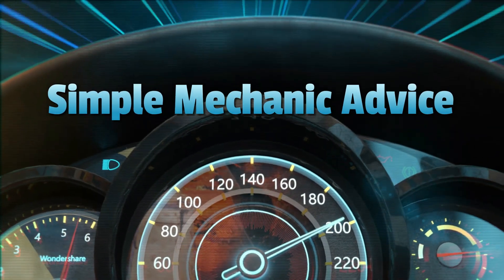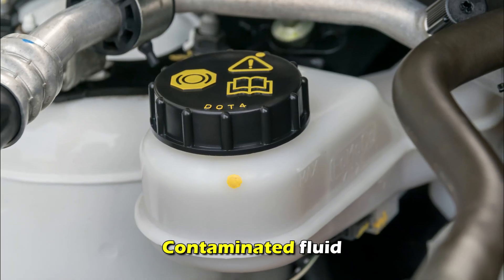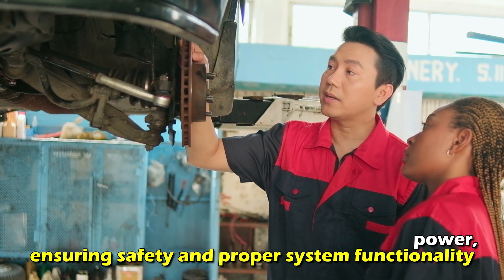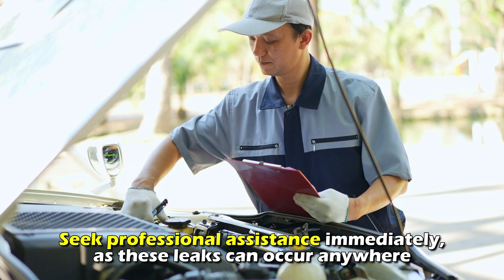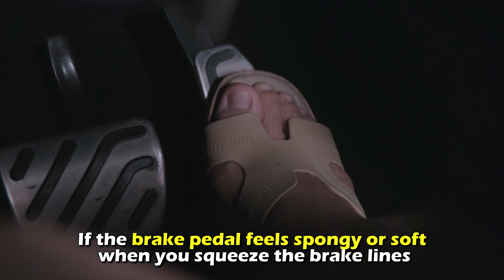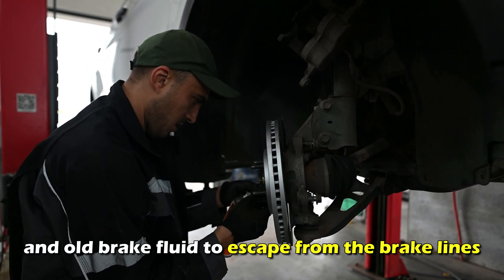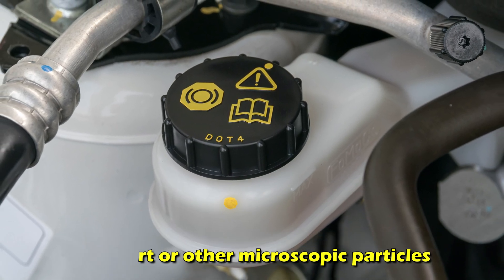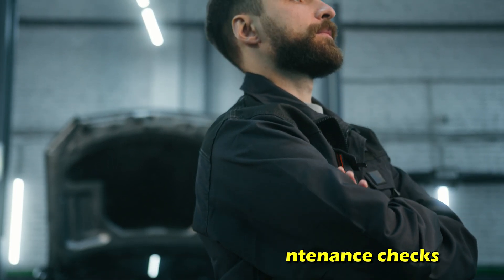Toyota Low Braking Power: Meaning, Causes And What To Do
Toyota Low Braking Power: Meaning, Causes And What To Do. In this video I will talk about why your Toyota car has a low braking power.

Low braking power refers to a reduction in your vehicle's braking efficiency, causing it to require more time and distance to come to a complete stop when the brake pedal is pressed.

Here’s what causes it:
• Worn brake pads.
• Leaking brake fluid.
• Air in brake lines.
• Contaminated fluid.

Here’s what to do:

Replace Brake pads
Due to frequent usage, your Toyota brake pads eventually wear out.
• A squealing sound during brake application may indicate worn brake pads.
• Contact a professional mechanic to manage the replacement and address any critical issues contributing to your vehicle's low braking power, ensuring safety and proper system functionality.

Check for Brake Fluid Leaks
You can inspect for brake fluid leaks through these steps:
• Look for brake fluid drips under the car, especially after long periods of parking.
• Open the Toyota hood and locate the brake fluid reservoir adjacent to the engine.
• Check the brake fluid level. If it’s too low, it might suggest an existing fluid leak.
• Seek professional assistance immediately, as these leaks can occur anywhere within the hydraulic system and are difficult to pinpoint without expert help.

Bleed the brake lines.
If the brake pedal feels spongy or soft when you squeeze the brake lines, it could mean air trapped in the brake lines. Brake line bleeding refers to removing air bubbles from the braking system. It can be done through these steps:
• Find the bleeder valves on top of the brake calipers.
• Request someone else press the brake pedal while you use a wrench to open the bleeder valve simultaneously.
• Once the bleeder valve is open, use the bleeding kit to allow air and old brake fluid to escape from the brake lines.
• Carefully close the bleeder valves while the other person presses the brake pedal. The brake pedal shouldn’t be released during this process to prevent air bubbles from re-entering the brake lines.
• Repeat the process until the brake lines are rigid and the fluid is clear.

Flush the fluid
Brake fluid can be contaminated over time with dirt or other microscopic particles leading to reduced braking performance. To solve this issue:
• You should flush and replace the brake fluid with a Toyota-recommended one regularly.
• Have your vehicle brakes serviced by an expert who can help address any underlying issues with your brake fluid system.
Low braking power in a Toyota is a critical issue, and professional assistance should be sought for frequent maintenance checks.